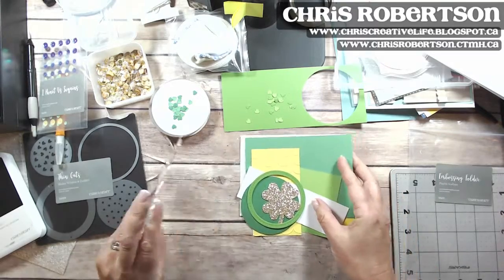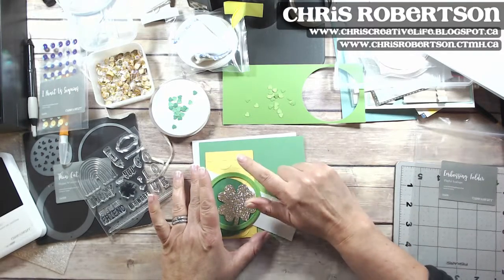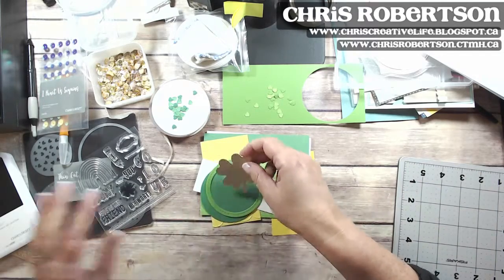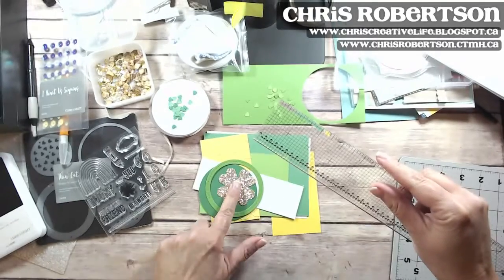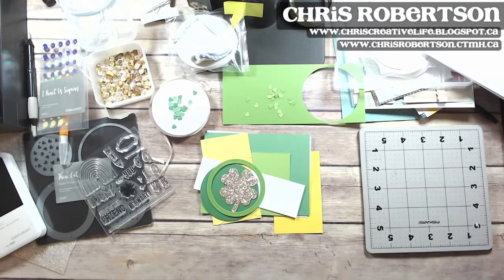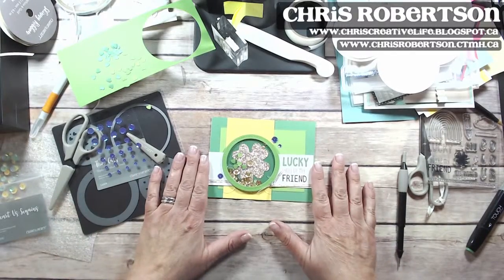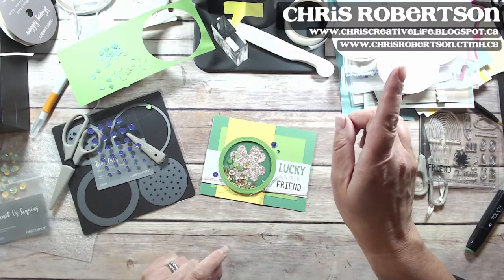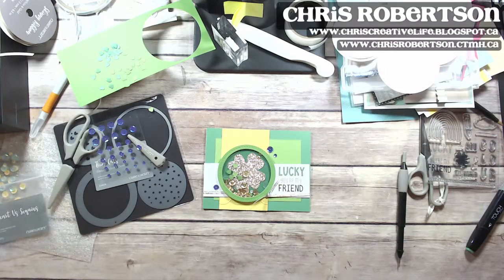Decided to test FB Live this morning and make a cute friendship card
We are going to test ;) and make a quick card this morning!!Shop